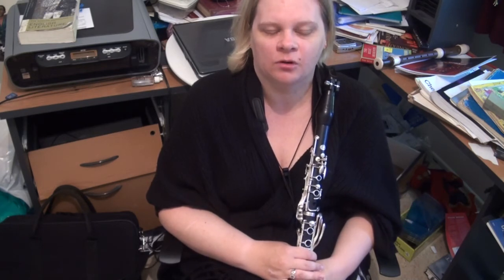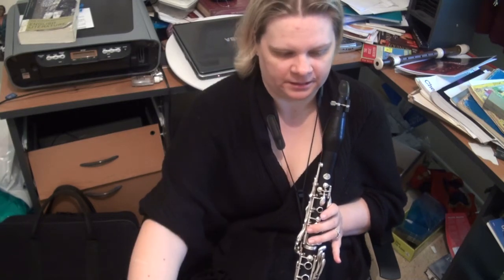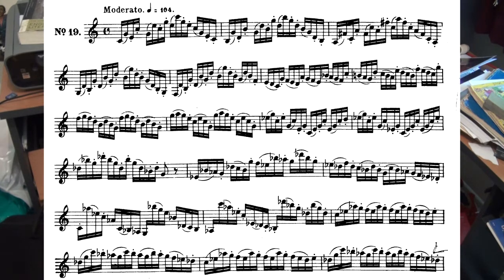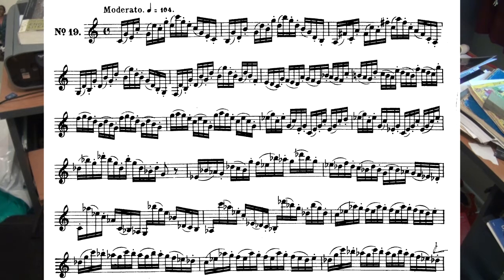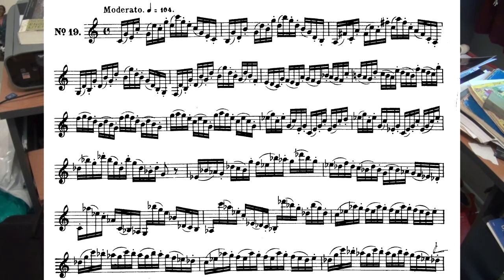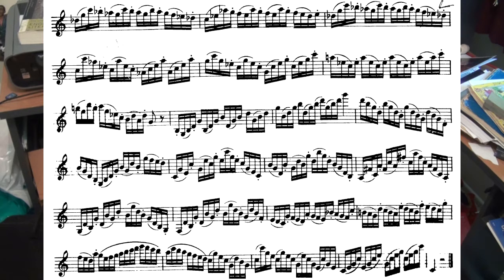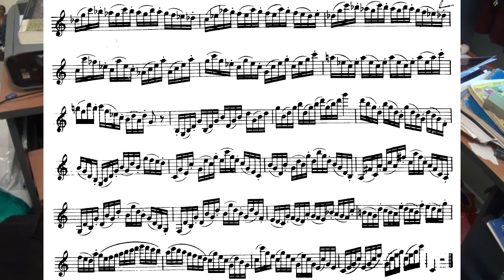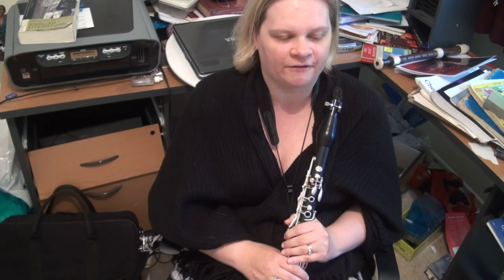Rose Mini Masterclasses Etude No. 19 of 40 Etudes